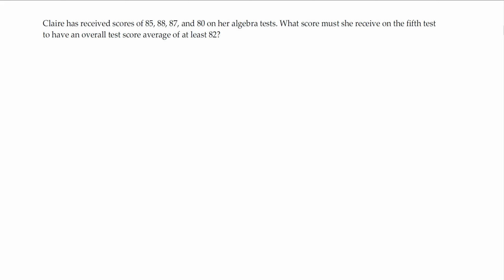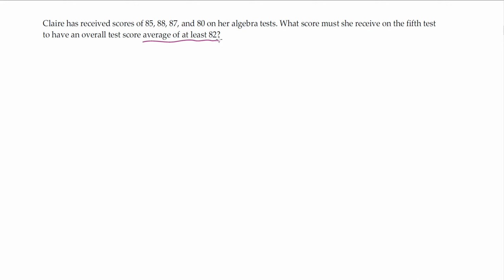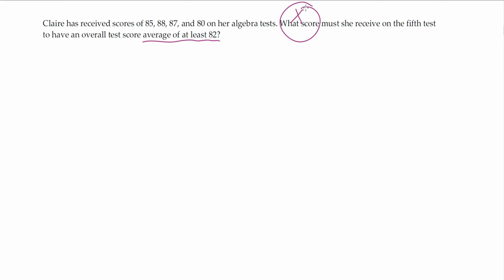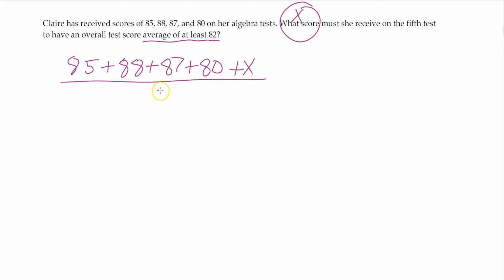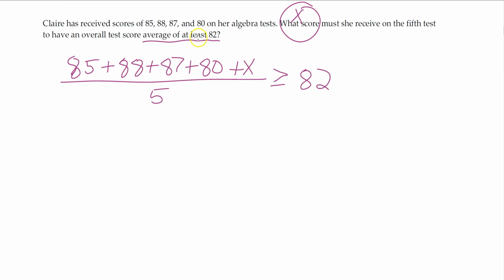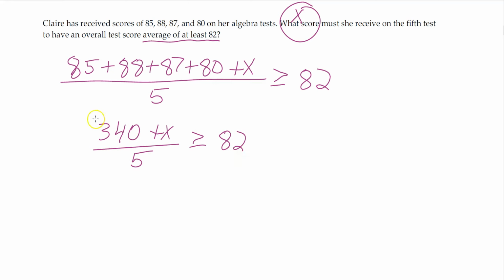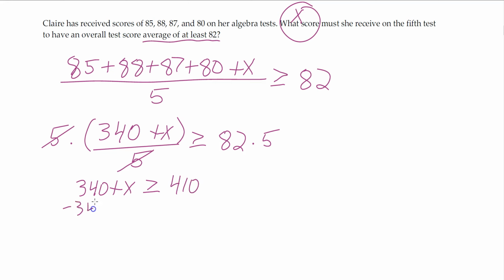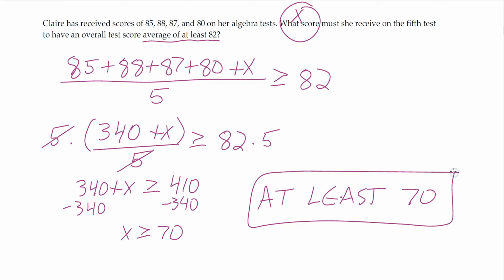3 1 6